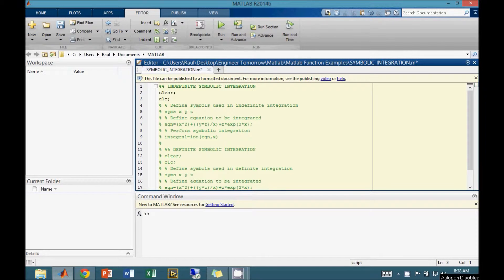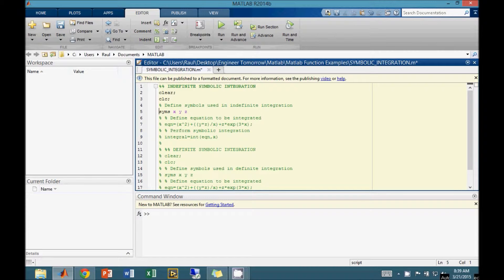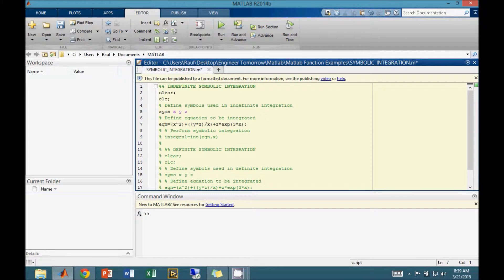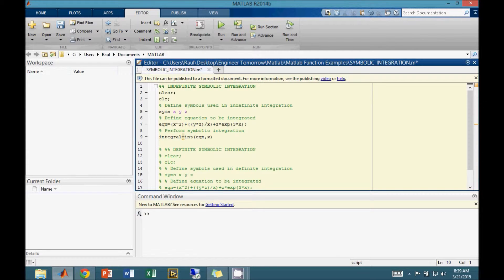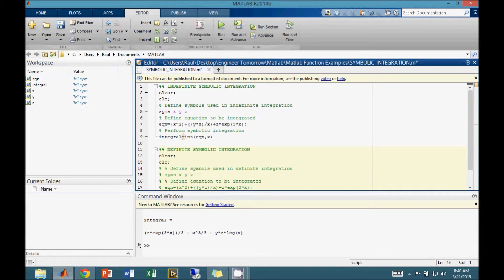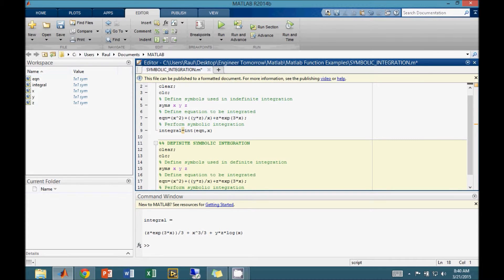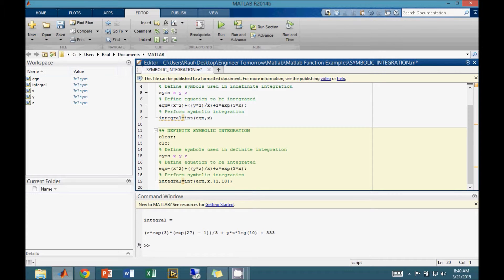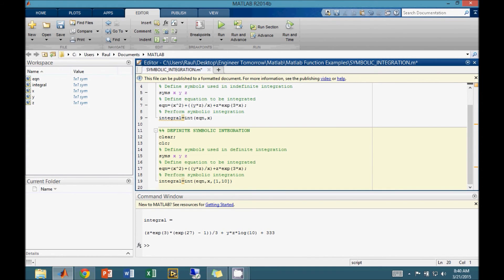How to do Symbolic Definite and Indefinite Integration with Matlab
In this tutorial, we will go over how to do symbolic integration in Matlab using the int command. An example of indefinite integration is provided first, and then a definite integration example is shown